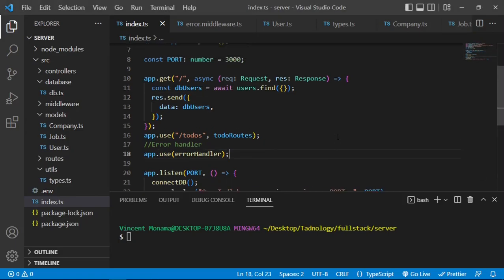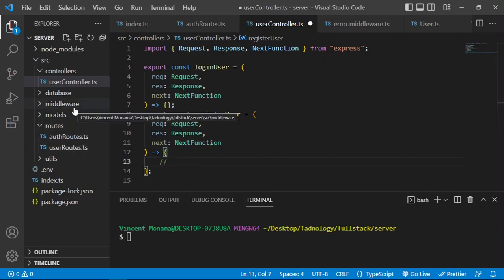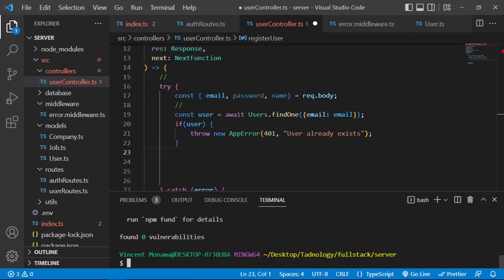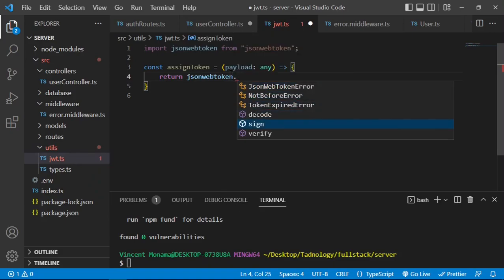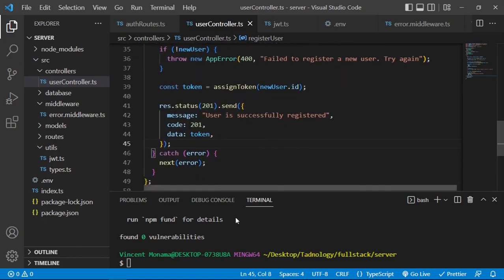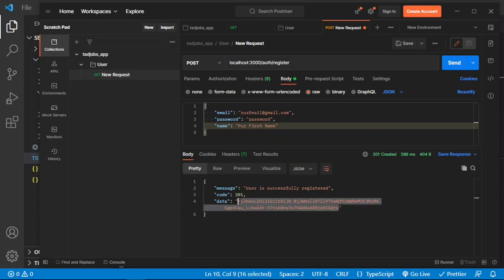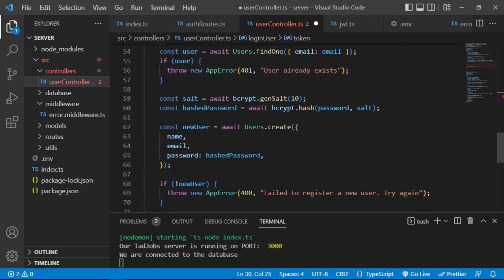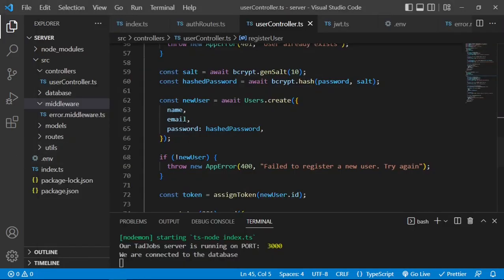Implement Authentication: Login and Register in Express with TS | Building TadJobs Project index[3]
Hello YouTube. In this video, we are implementing our login and register functions with TypeScript and Express.

If you haven't watched the previous videos, I'd recommend that you start with them before watching this video.

I have put up a playlist for this project so you can keep track of the videos: